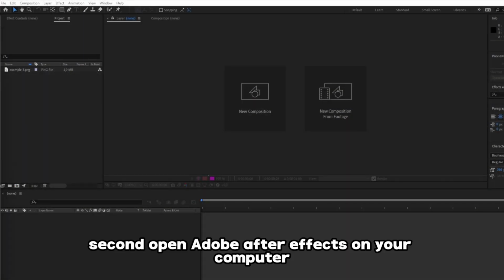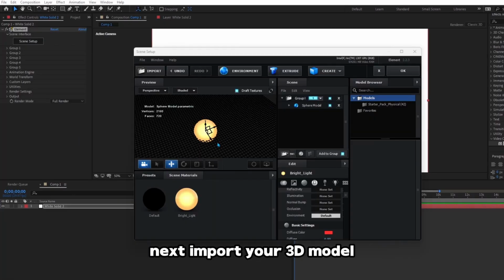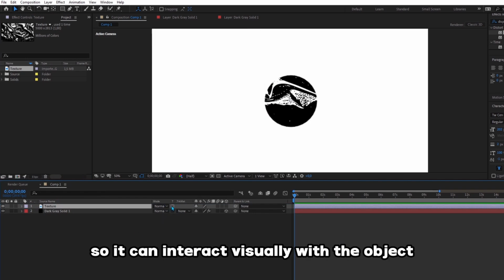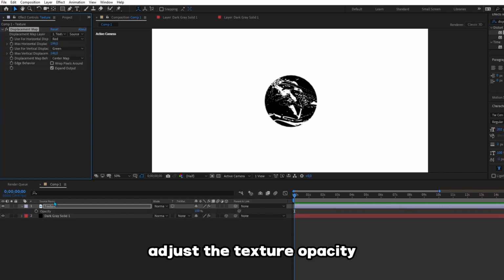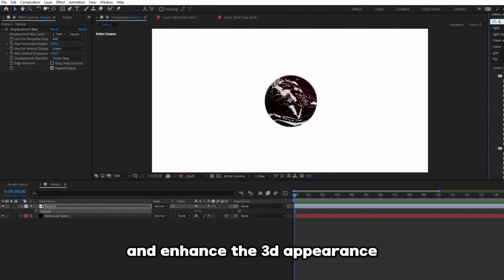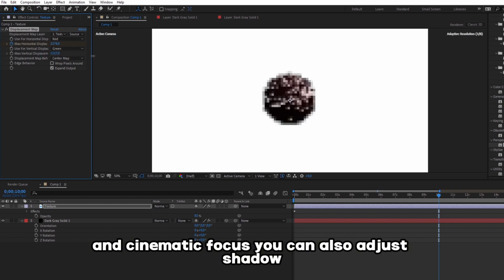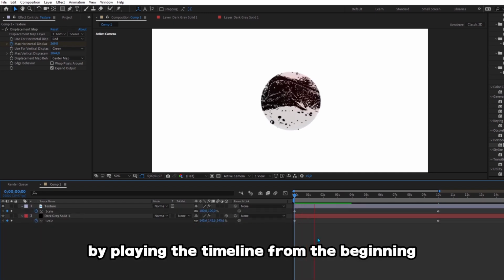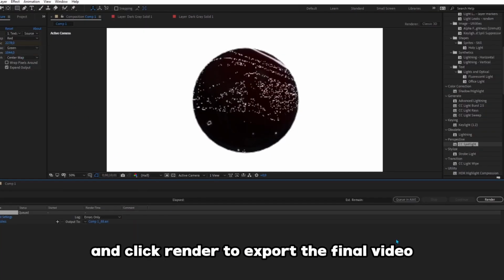How To Add Texture To 3D Model in After Effects (𝟮𝟬𝟮𝟲) | 100% WORKS | NO Yapping & EASY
(2026) Learn How To Add Texture To 3D Model in After Effects in this video (NO YAPPING + 100% WORKS!) | EASY FULL GUIDE, Everything You Need To Know! | Add Texture To 3D Model in After Effects